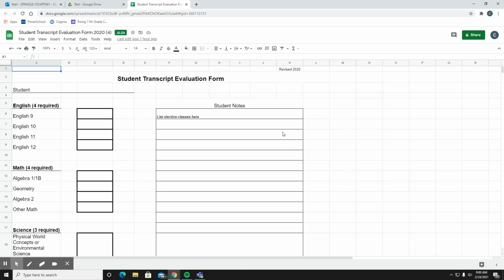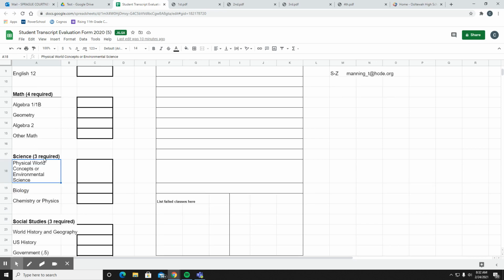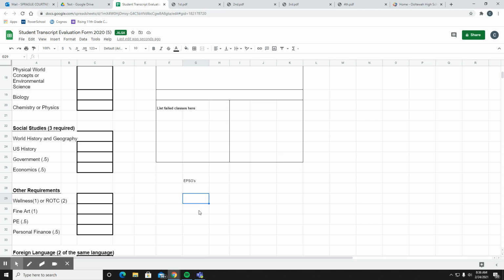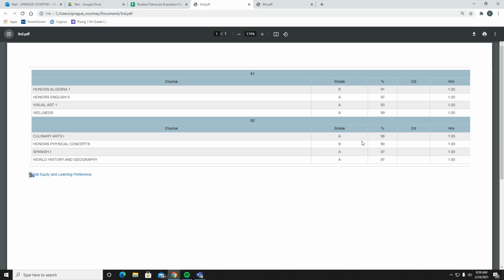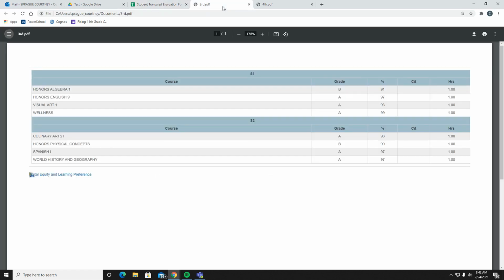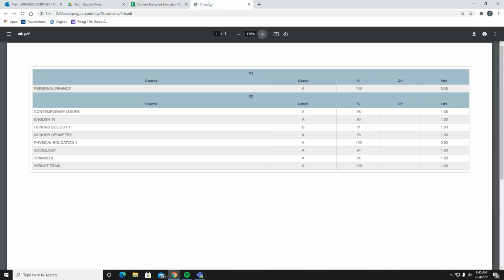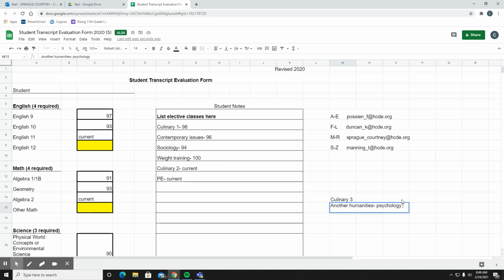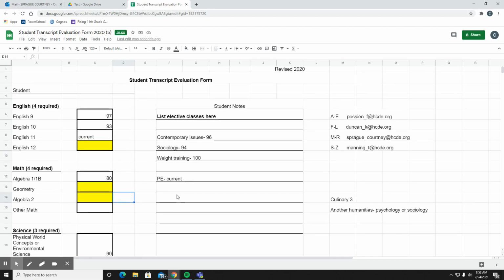Transcript Evaluation Form Lesson